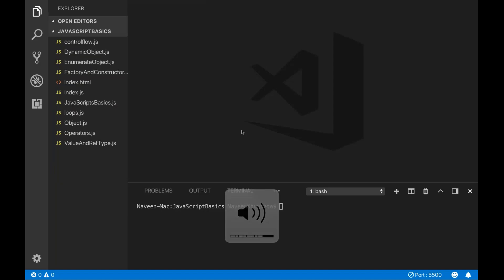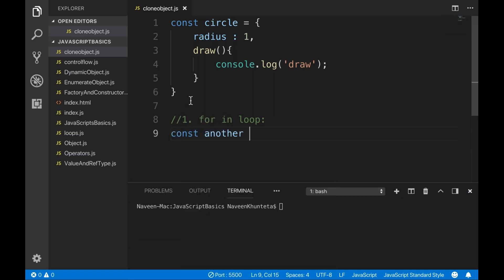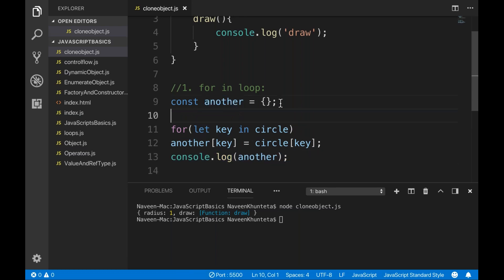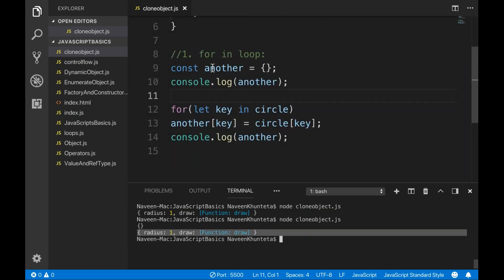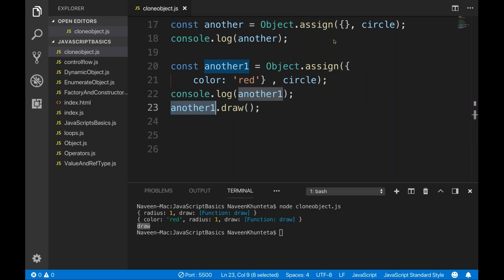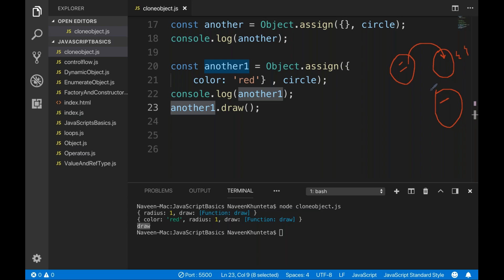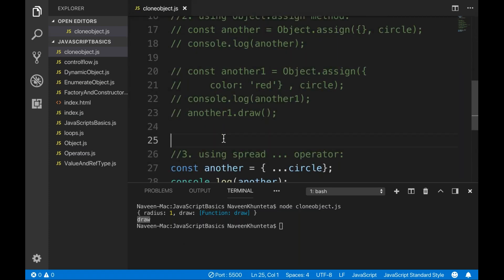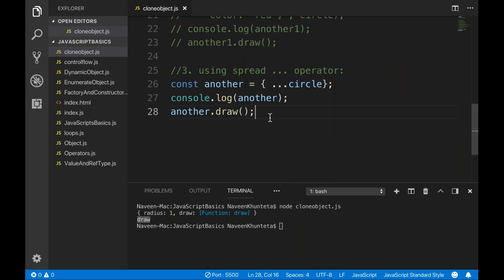Cloning an Object in JavaScript - Part - 10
In this video, I have explained How to clone an Object to another Object.

Learn:
- cloning an object using for - in loop
- cloning an object using Object.assign method - from source to blank target Object.
- cloning an object using Object.assign method - from source to target Object having existing properties
- closing an object using Spread (...) operator.